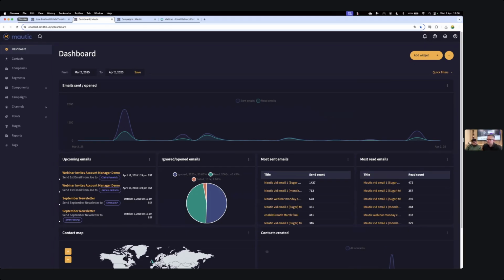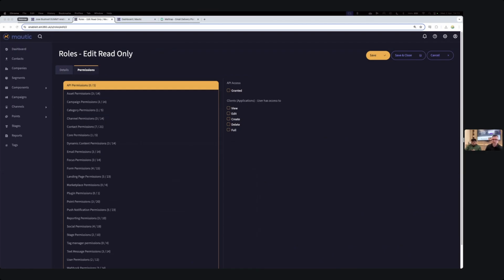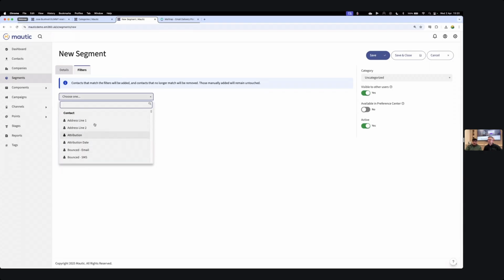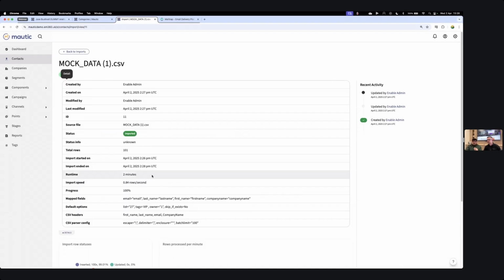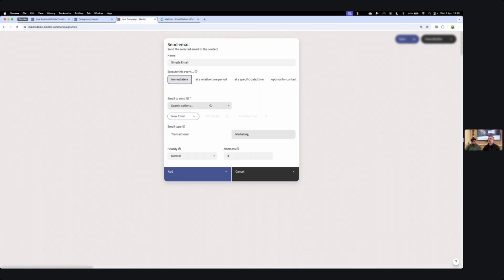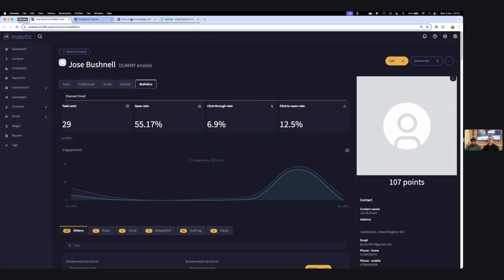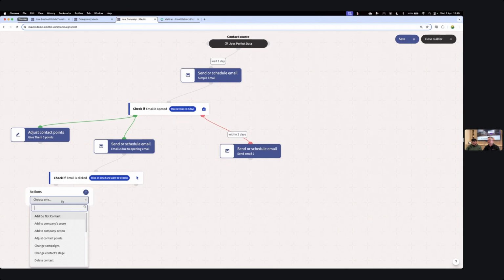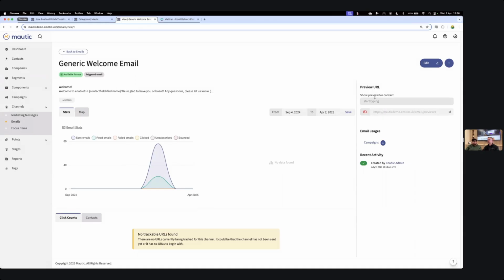All About Mautic 2025 - Marketing Automation - Full Webinar | Mautic Tutorial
Mautic is a marketing automation tool that transforms your email marketing by combining class-leading features & intuitive user experience with an ultra competitive price.

In this full webinar, our Mautic experts Joe and Nord guide you through the essentials of Mautic.

Original Broadcast date: 2nd April 2025